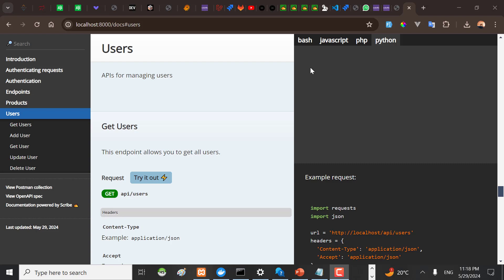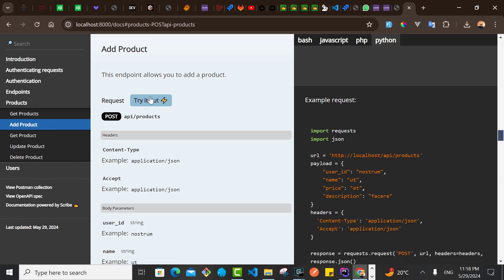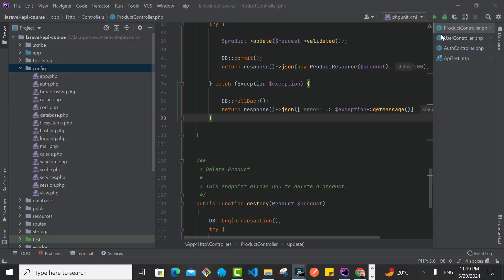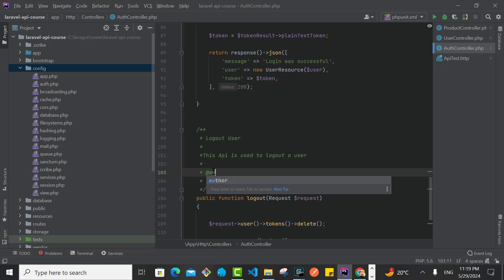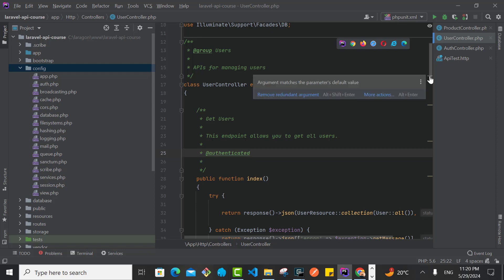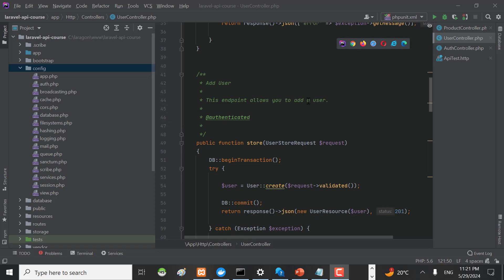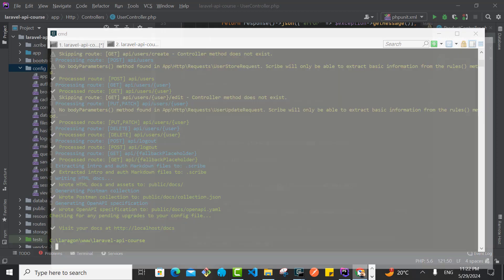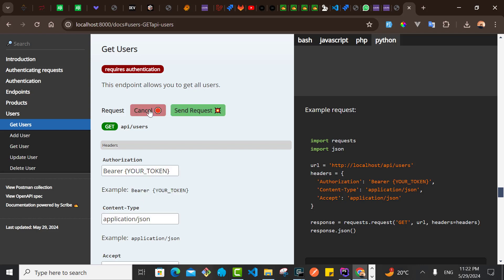BUILDING LARAVEL REST API FOR BEGINNERS - MODULE 6 - LESSON 4 - SETTING AUTHENTICATION FOR APIS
Laravel, an open-source PHP framework, has become a favorite for many developers due to its elegant syntax, powerful tools, and robust features. This course provides a comprehensive guide to developing APIs using Laravel, covering everything from the basics to advanced topics. By the end of the course, you will be well-equipped to build and manage RESTful APIs efficiently.